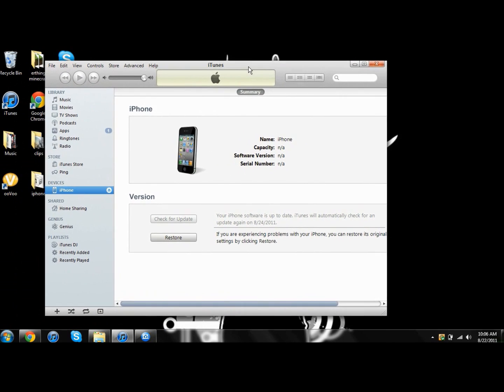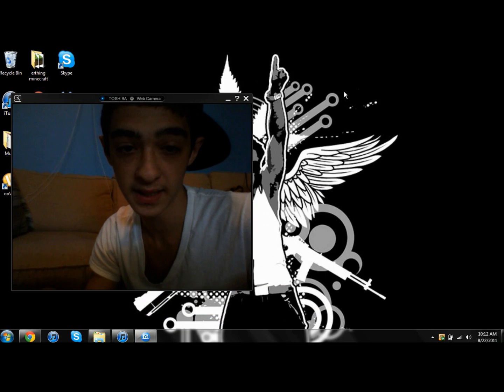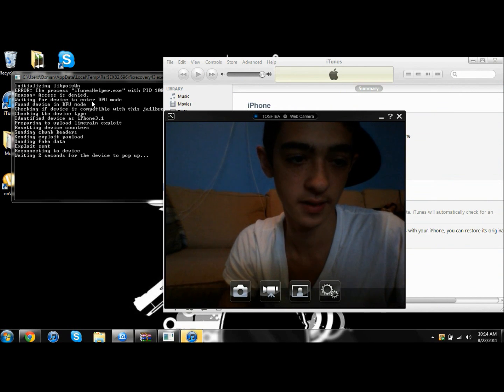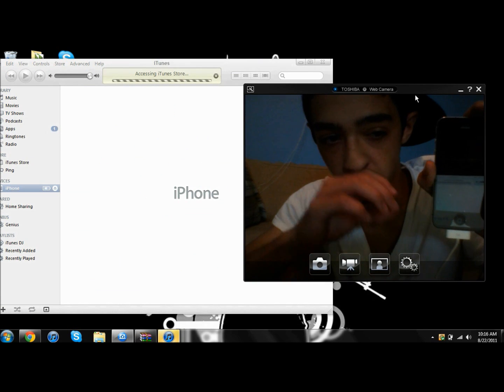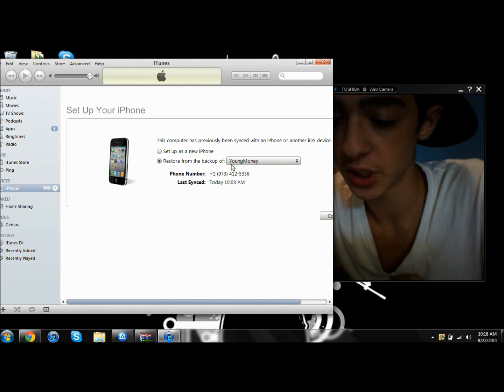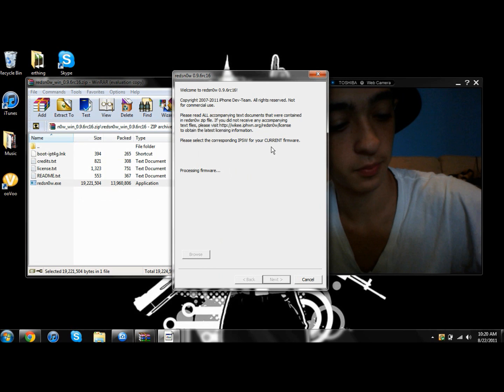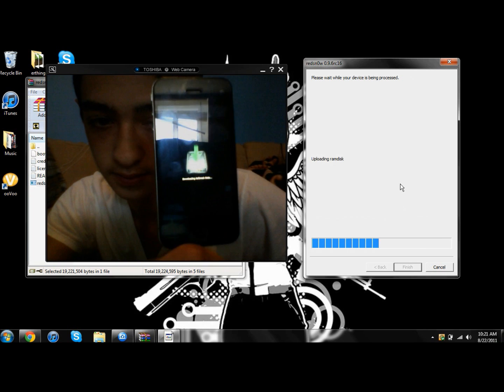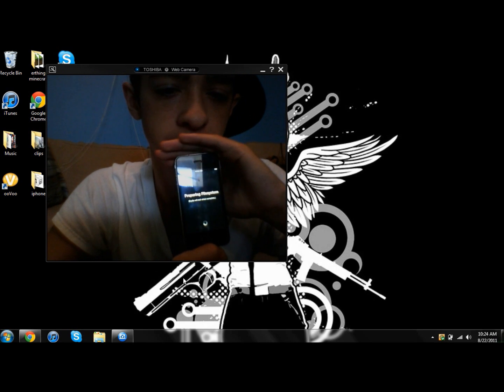How to downgrade and jailbreak an iphone 4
sorry for all the extra black on the screen.it was my first video capturing my screen.

hosts can be found- C:\Windows\System32\drivers\etc  hosts
1) Open your notes as administrator and add " 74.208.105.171 gs.apple.com " to the bottom of it.

3) Put phone into DFU mode

4) Shift restore in itunes to select firmware. choose the 4.3.3 you downloaded

5) After restore and error 1013, download fixreovery and zlib.dll

DOWNLOAD FIX RECOVERY FIRST AND OPEN THE FOLDER. THAN DOWNLOAD ZLIB AND PUT ALL THE ZLIB FILES INTO THE SAME FOLDER AS THE FIX RECOVERY.

6)open itunes and than click on fixrecovery43.

7) if itunes closes, open it again and than proceed to put phone into DFU mode.

8)let fix recovery do its thing and boot up your phone.

9) if jailbreaking with jailbreakme.com, open safari and go hit free, install, and your ready to go.

10) if jailbreaking with redsn0w. choose firmware 4.3.3 that you downloaded in the beginning, follow instructions on redsn0w.
if you dont no what to install when it allows you to choose, only install cydia.

after everything, you should be successfully downgraded and jailbroken.